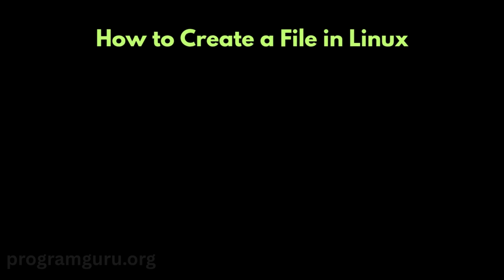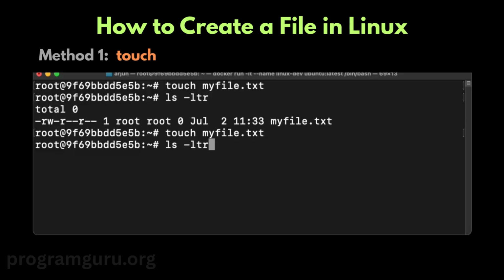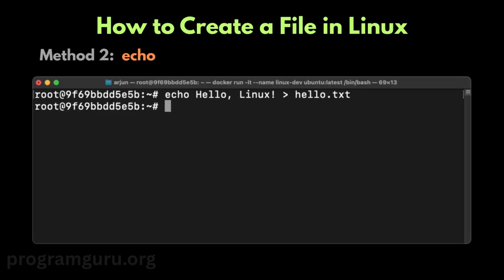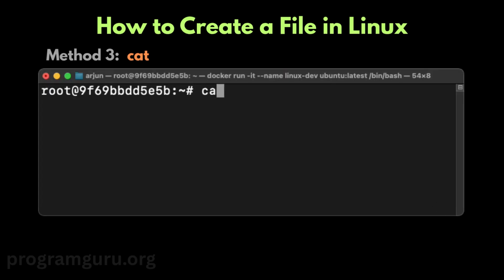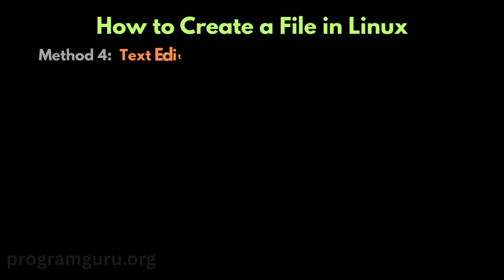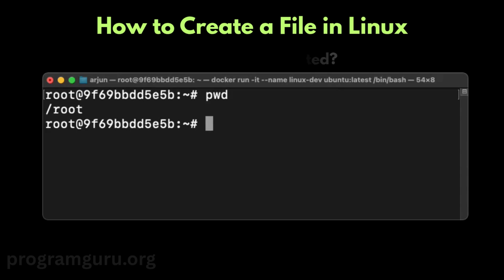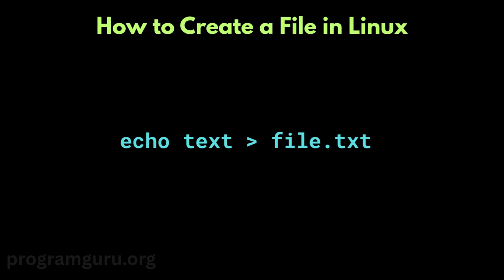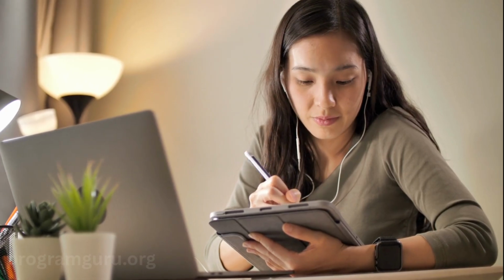How to Create a File in Linux (4 Easy Methods) | Linux Course by ProgramGuru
In this beginner-friendly Linux tutorial by ProgramGuru, you'll learn 4 easy and practical ways to create files in Linux using simple terminal commands:

touch — create empty files
echo — create files with content
cat — type and save files manually
Text editors — like nano, vim, or VS Code

We’ll also explain where the files are saved and how to check your current directory using pwd.

Whether you're new to Linux or just brushing up your skills, this video will make file creation super clear and simple.

Note: The audio for this video was generated using AI to ensure clarity and consistency in voice narration.